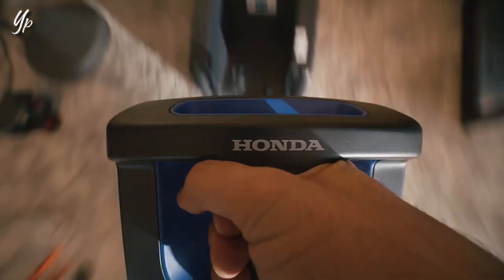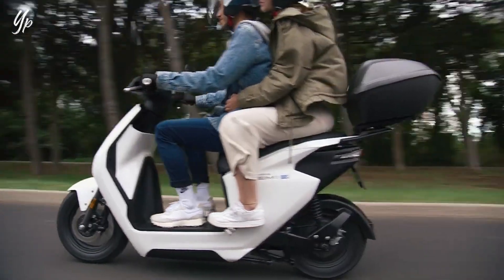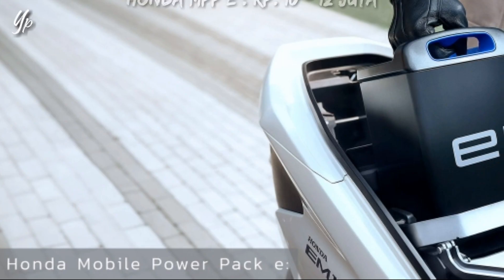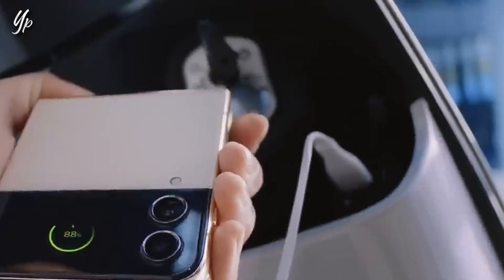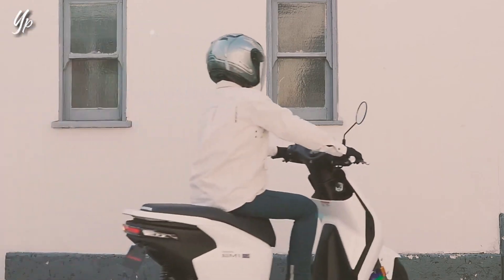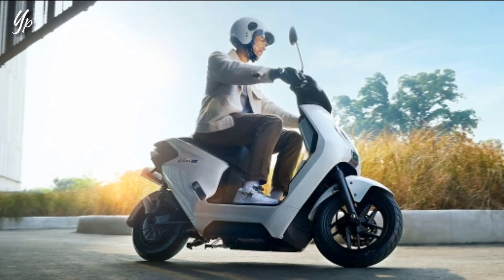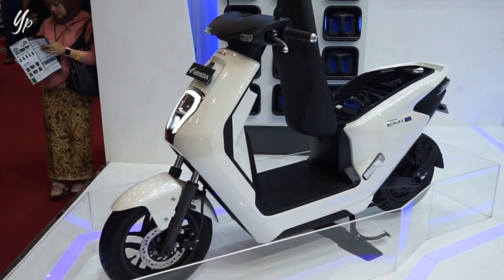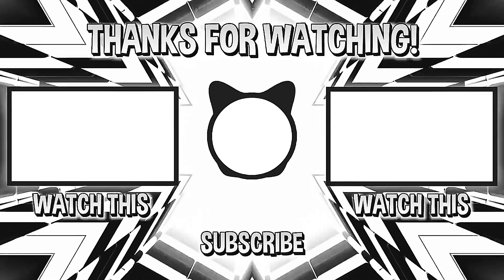BUKAN STYLO 160 ‼️ INI DIA MOTOR BARU HONDA, NEW HONDA EM1 e | HARGA NYA BIKIN MELONGO 😮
Hi Gaess,

Akhirnya terbongkar juga motor terbaru PT. AHM yg baru rilis di ajang event GIIAS 2023, ternyata bukan Stylo 160 melainkan motor listrik New Honda EM1 e. Skuy kita kenalan lebih deket dengan motor listrik terbaru Honda, langsung gaskeunn aja tonton full video nya untuk informasi yg lebih up to date.